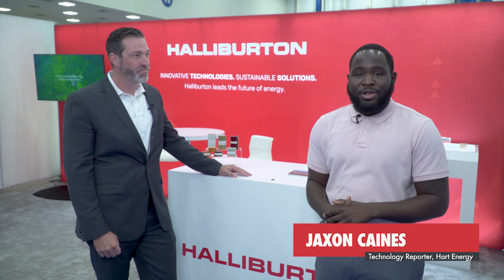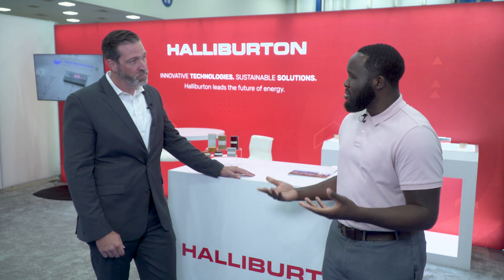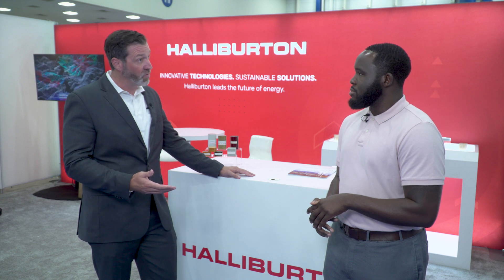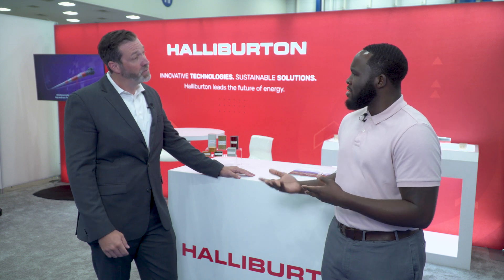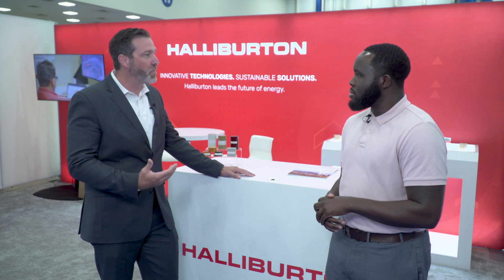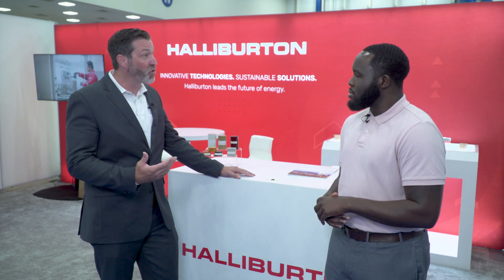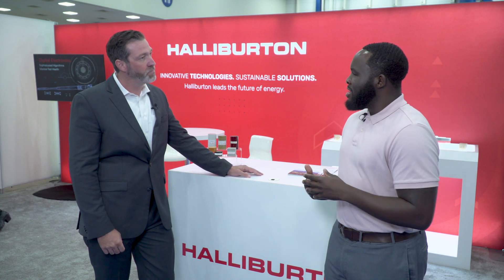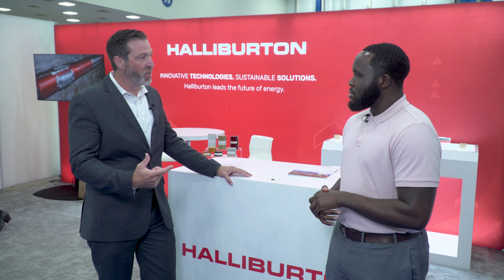GasTech_Nathan Snoke_Halliburton